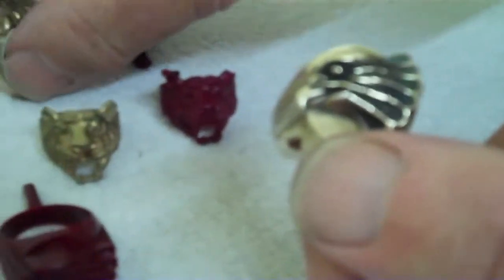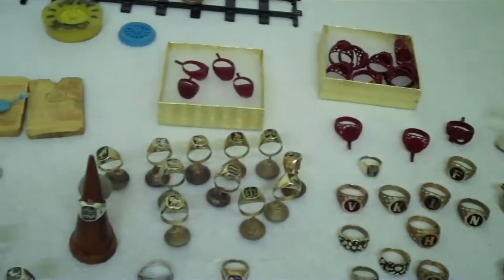Wax to Metal a few demo jobs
An overview showing several different demo jobs with their waxes. If you can make it in wax you can cast it in metal. There are many ways to create a wax for casting this video shows some of the most popular. I am not particularly artistic these jobs are not all perfect I am offering them up to show what can be done reasonably easily and hopefully encourage you to have a go too.